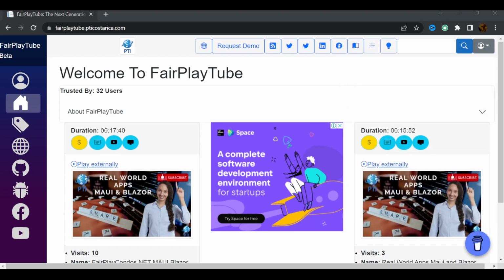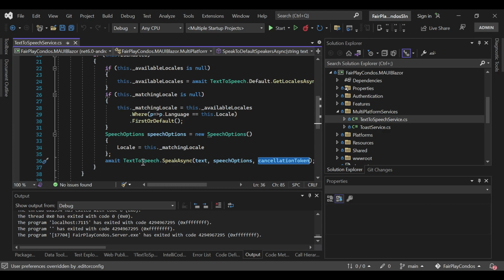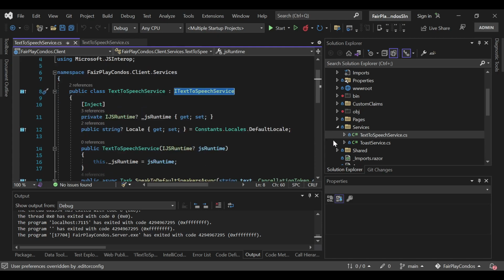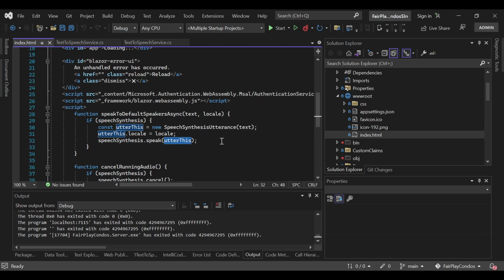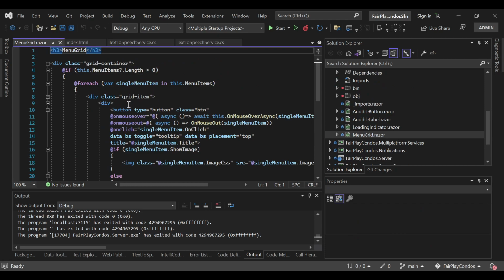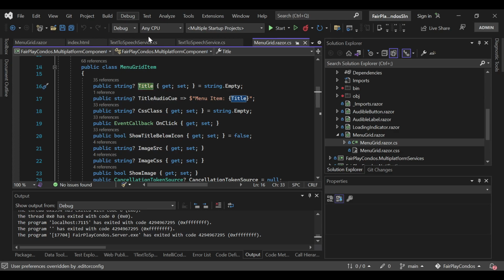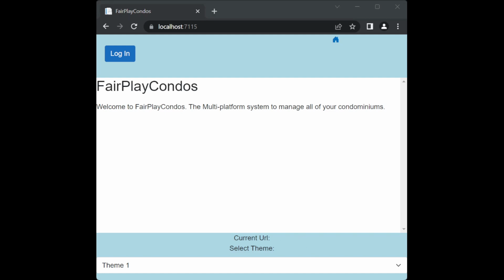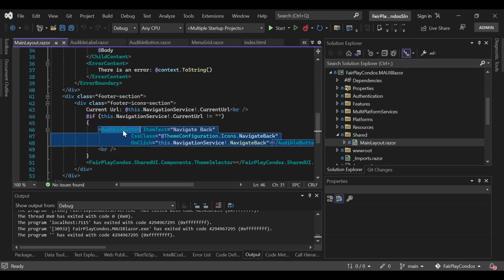FairPlayCondos NET MAUI and Blazor Text To Speech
In this session we will see one way to create accessible applications with Text To Speech in both .NET MAUI and Blazor Webassembly .